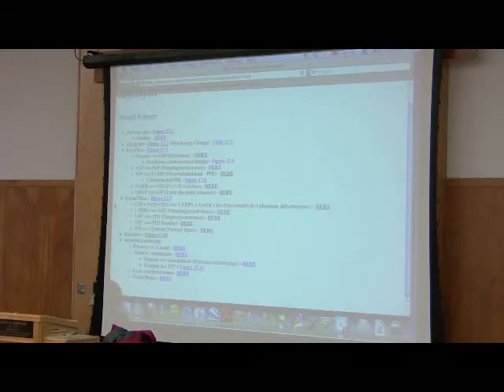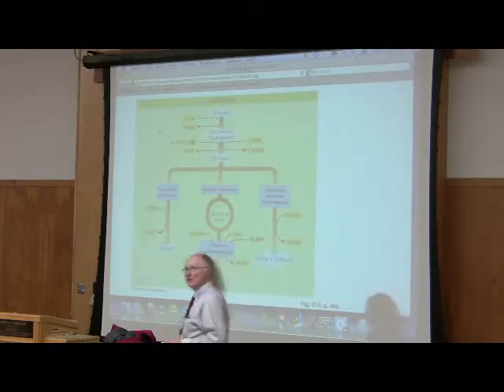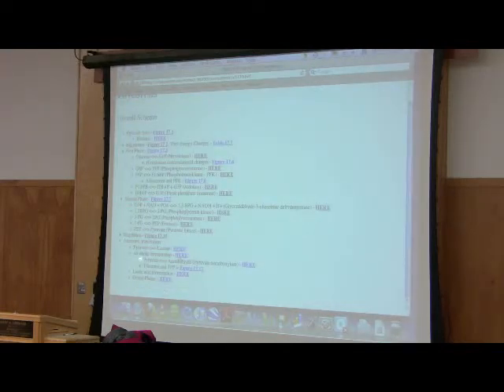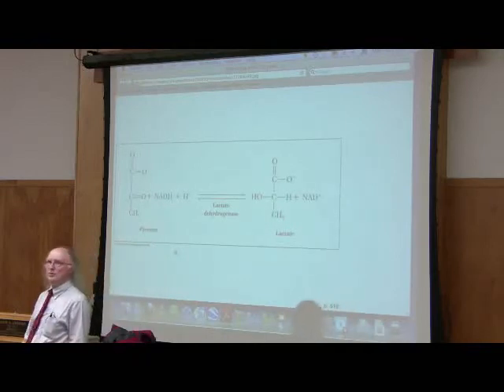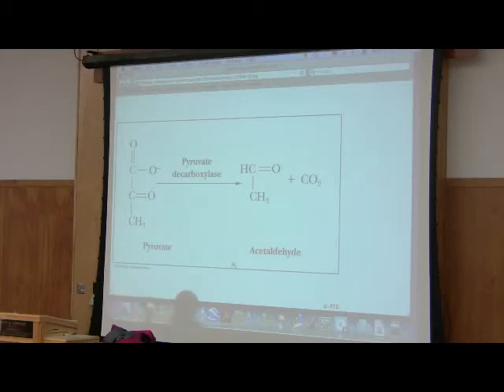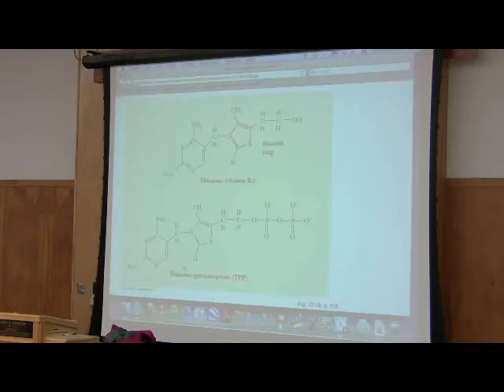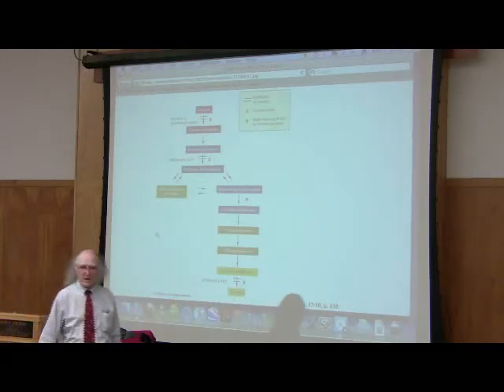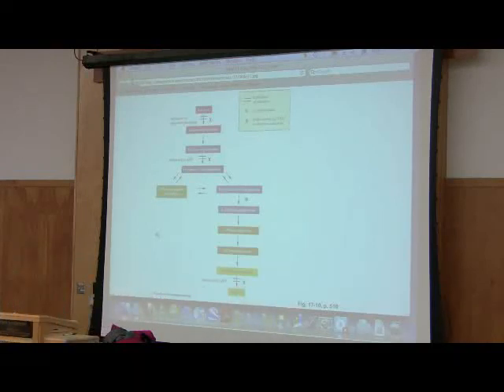Sugar Metabolism (Glycolysis/Gluconeogenesis) by Kevin Ahern, Part 6 of 9